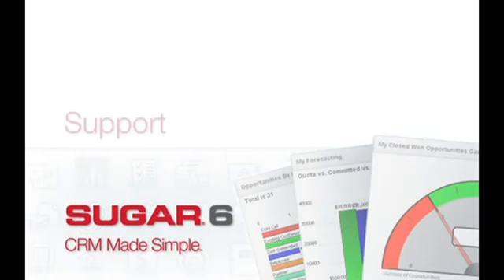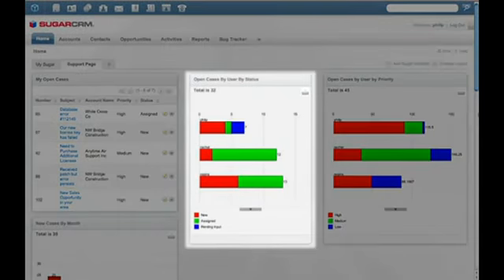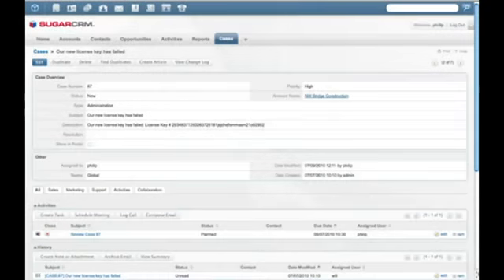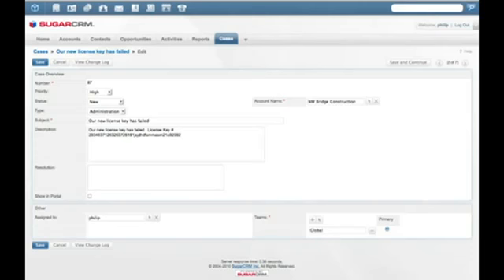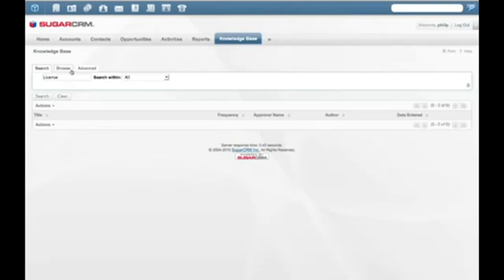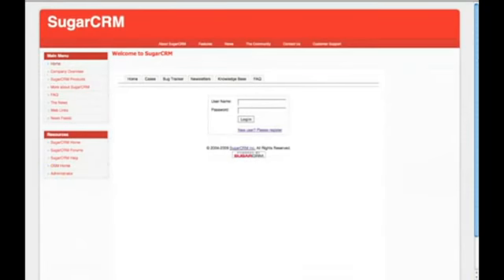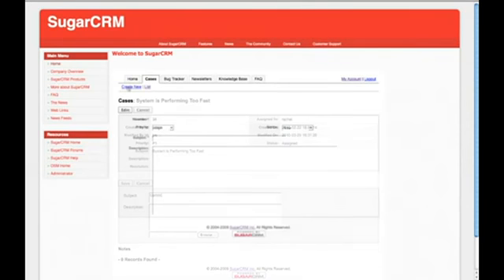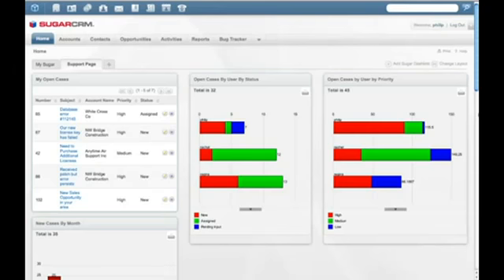Sugar 6 Support Functionality